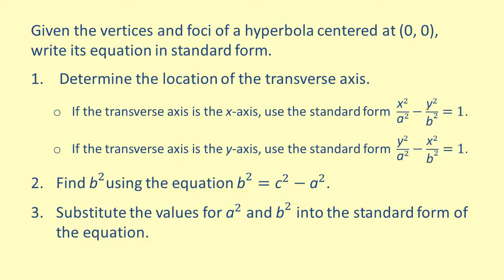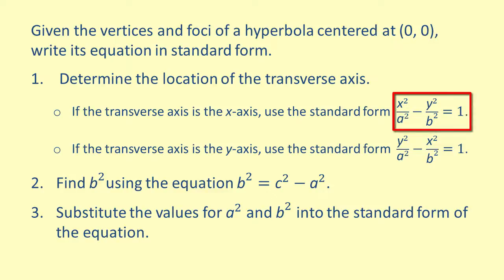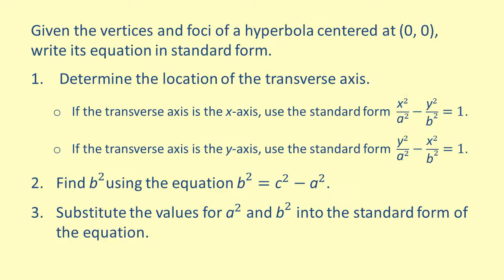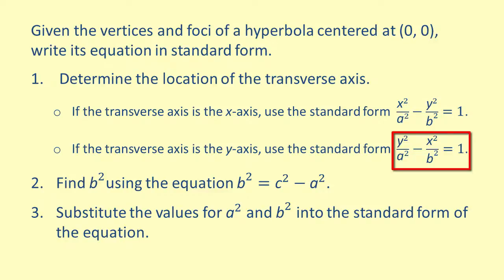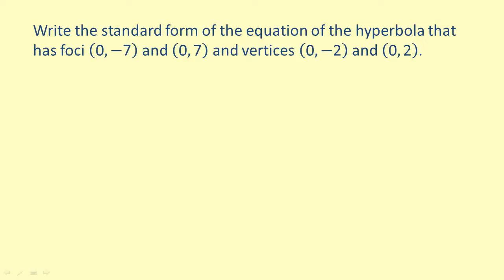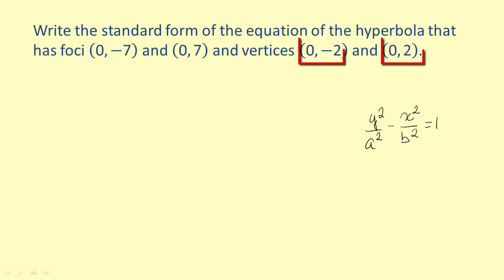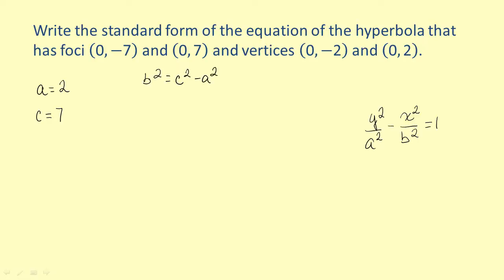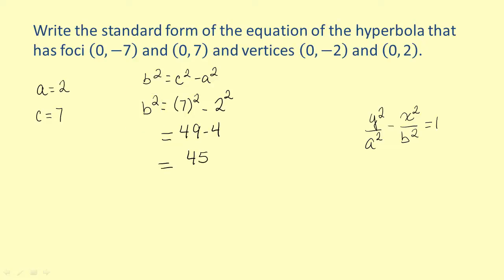Knewton IV PC LO12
Write the equation of a hyperbola centered at the origin in standard form